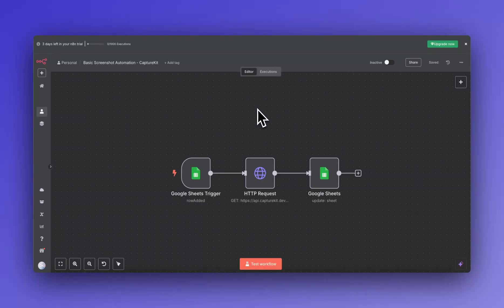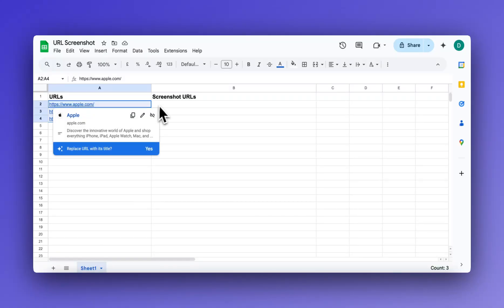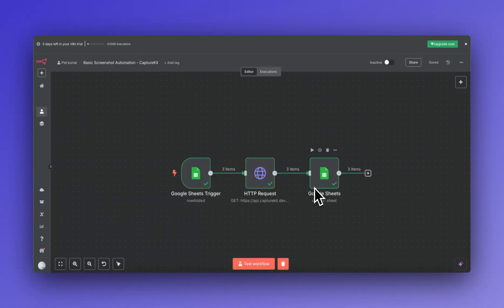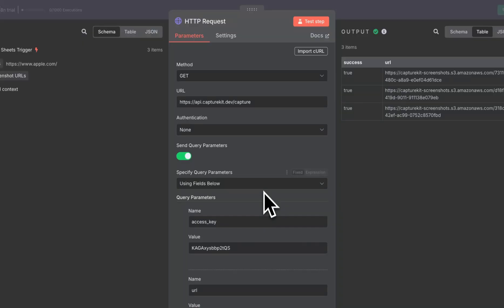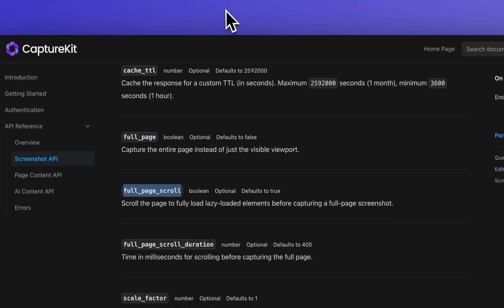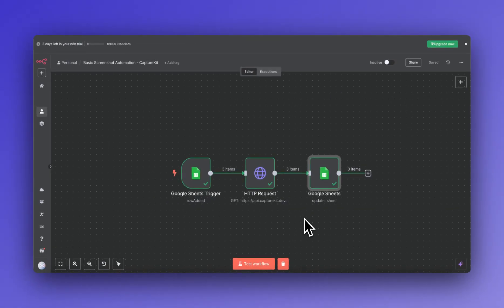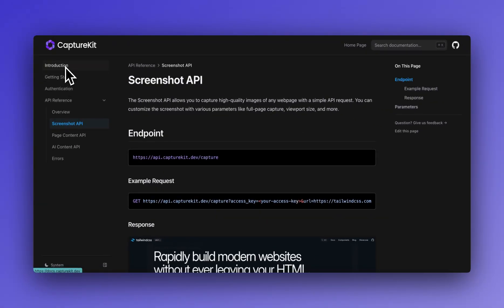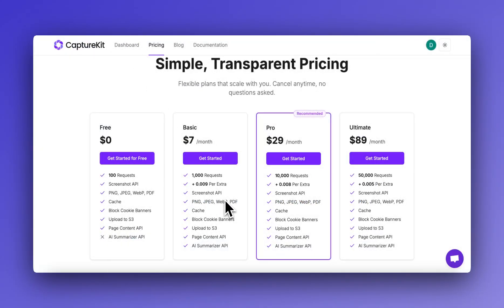Automate Website Screenshots using n8n & CaptureKit Website Capture API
Hey there 👋

 I’m Divanshu, and I handle Marketing ‪@CaptureKit‬. 🚀

In this tutorial, I’ll show you how to automate website screenshots using n8n and the @CaptureKit  Website Capture API.
You can use this setup inside your existing workflow or build it from scratch.

Here’s what our automation does:
 📄 Pulls a list of website URLs from Google Sheets
 📸 Uses CaptureKit to take full-page screenshots
 📝 Updates your sheet with the screenshot URLs

 All in a few clicks and zero code required!

Here’s how the automation flows 👇
 1️⃣ Google Sheets Trigger – Starts when a new row (URL) is added
 2️⃣ HTTP Module (n8n) – Calls the CaptureKit /capture endpoint
 3️⃣ Google Sheets Update – Saves the screenshot URL in the same sheet

CaptureKit:  100 free credits 🎁

Google Sheets:  for URL input/output tracking

🧩 And here is the blueprint for this automation!

This is perfect for:
 ✅ SEOs capturing web snapshots
 ✅ Agencies doing visual tracking
 ✅ Anyone who needs bulk screenshots on autopilot

Need help getting started?
Chat with me at CaptureKit.dev. I’m here to help! 💬

Happy Automating! 💥